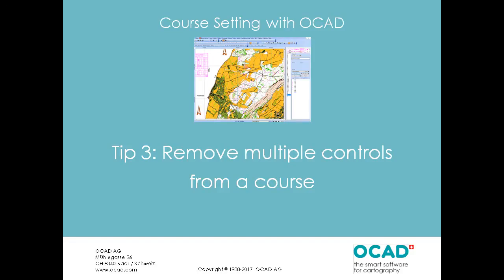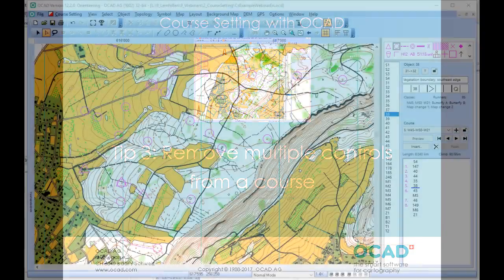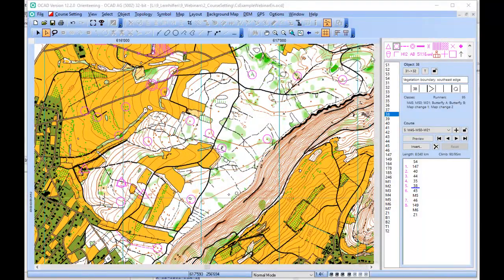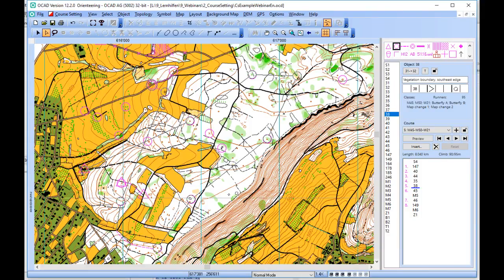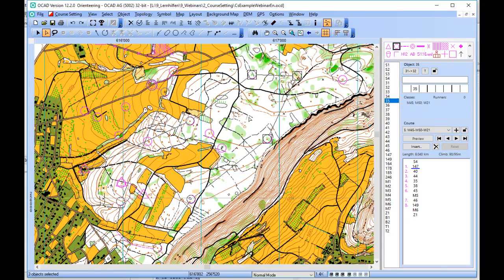Course Setting: Tip 03 - Remove multiple controls from a course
This video show how to remove multiple controls from a course at once